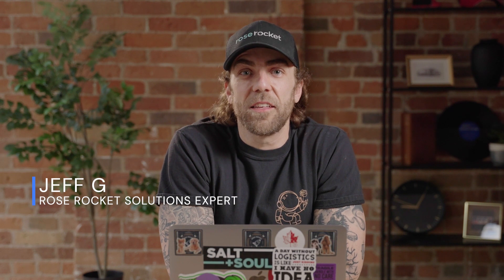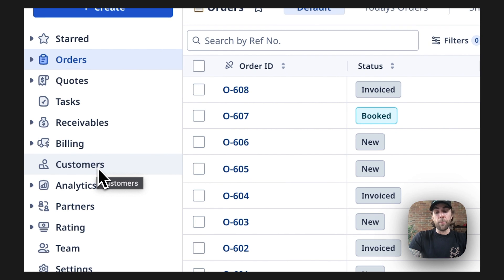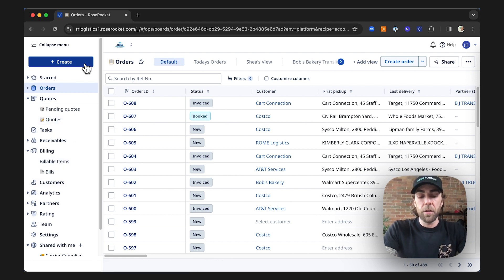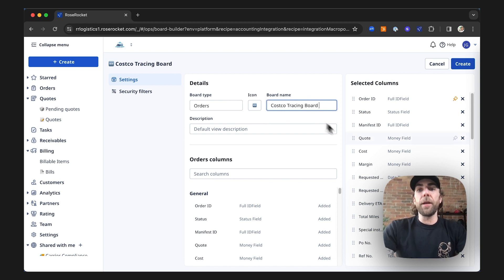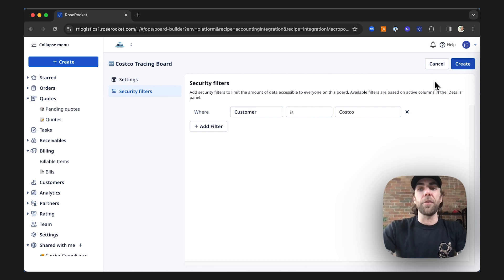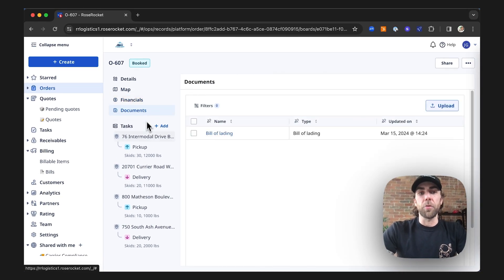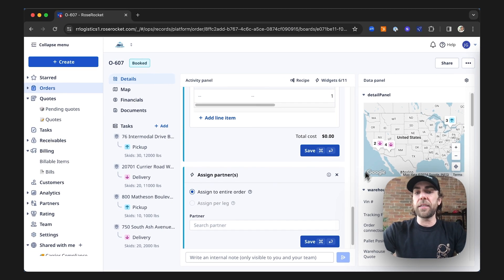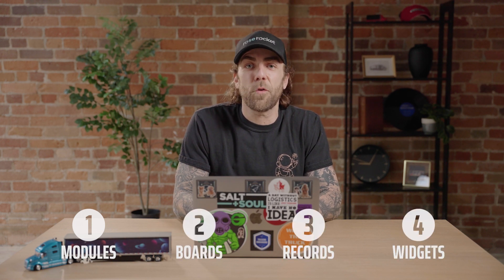Welcome to the Rose Rocket Platform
The Rose Rocket Platform is a whole new way of thinking about trucking software and will feel different from any TMS systems you may have used in the past. This video covers the key concepts to get you started. You will learn the basics of Modules, Boards, 3-panel Design, and Widgets.

Chapters
00:00 - Intro
00:31 - 1. Modules Overview
00:56 - 2. Boards Overview
02:25 - 3. Records Overview
03:24 - 4. Widgets Overview